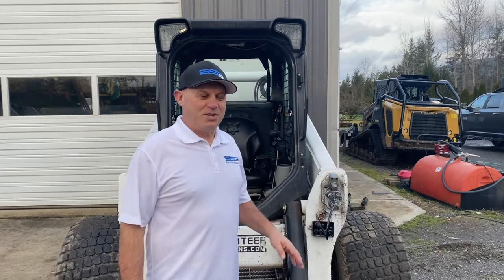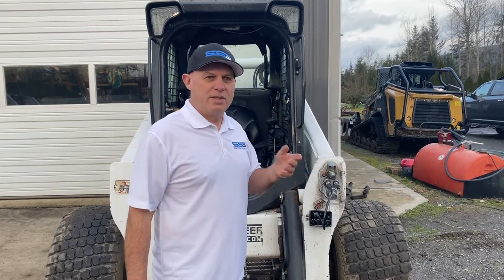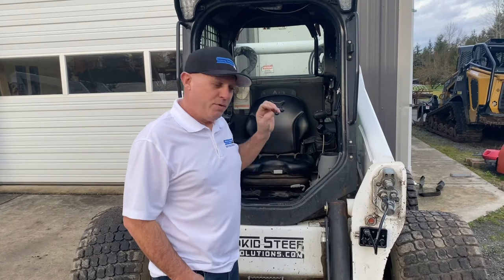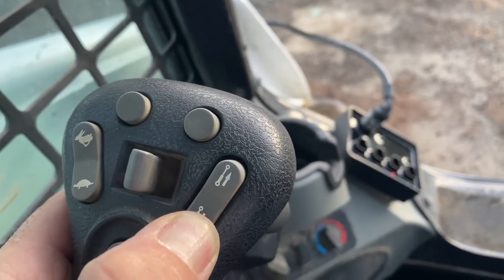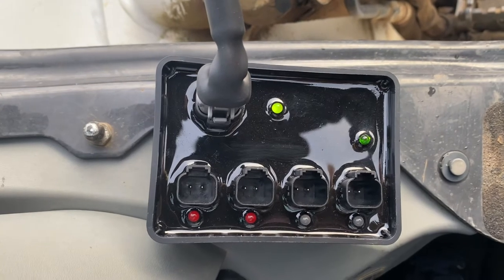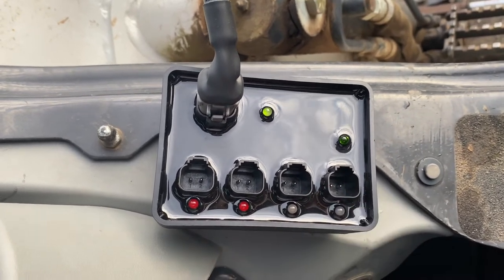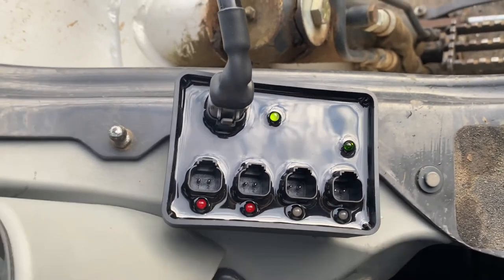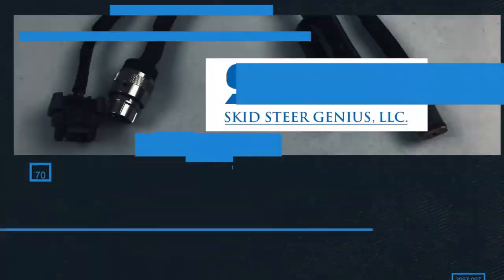#147 - Genius 4000 Controller Set-up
In this video we show you the programming function of our 4000 controller and how you can swap from 4 x 12 volt outputs to 2 x plus and negative outputs which makes this an ideal controller for operating motors on snow blowers as well as Buffalo Turbine blowers Skid Steer Genius is an electronic engineering company that strives to create adapters and cross connect products allowing Skid Steer, Compact Track Loaders & Excavator owners the ability to operate all attachments from any manufacturer on their machines.For more information, please visit Skid Steer Genius